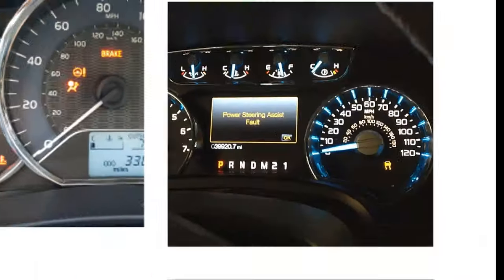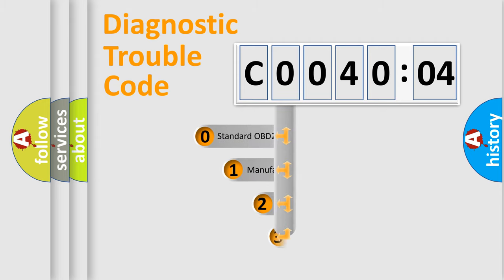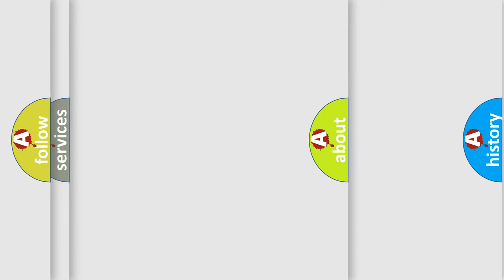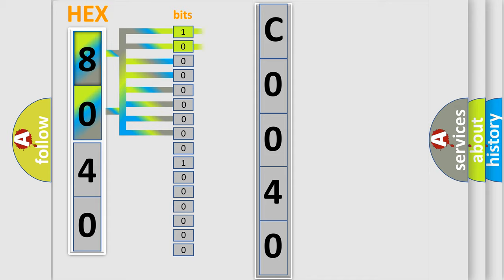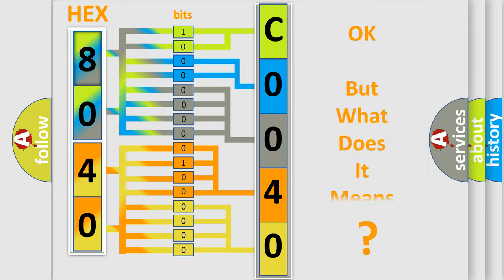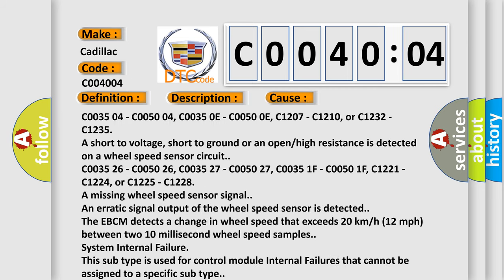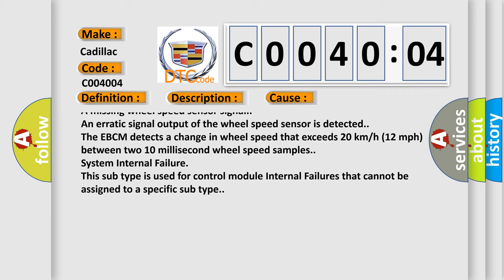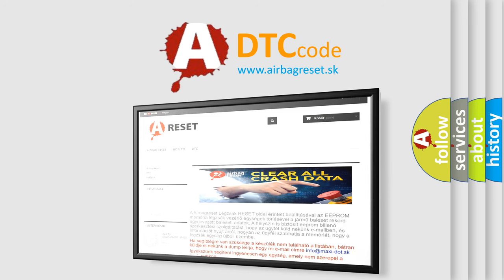DTC cadillac C0040-04 Short Explanation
Contents:
0:21 Basic DTC analysis according to OBD2 protocol standard.
1:48 Insight into programming
2:58 A diagnostically understandable description of the Diagnostic Trouble Code
3:05 Basic error definition

Make:
Cadillac
Code:
C0040 04
Definition:
Right Front Wheel Speed Sensor Circuit Open Circuit
Description: